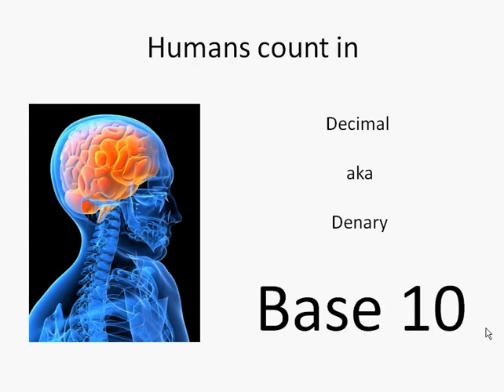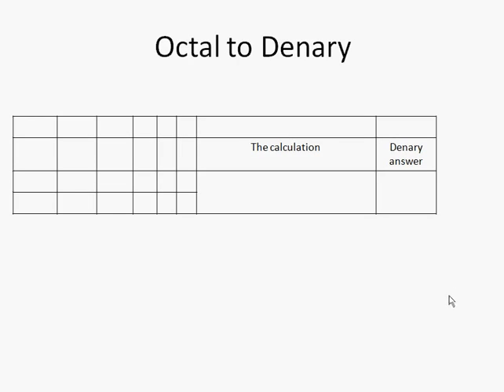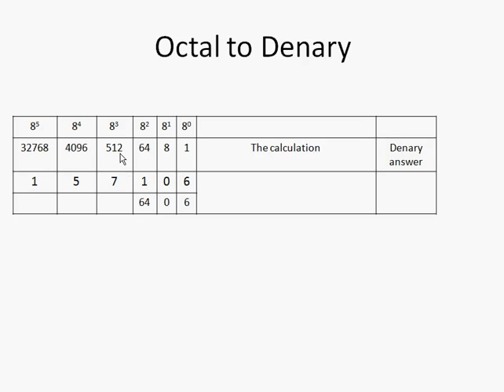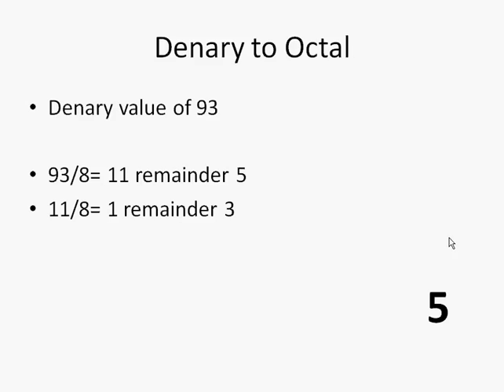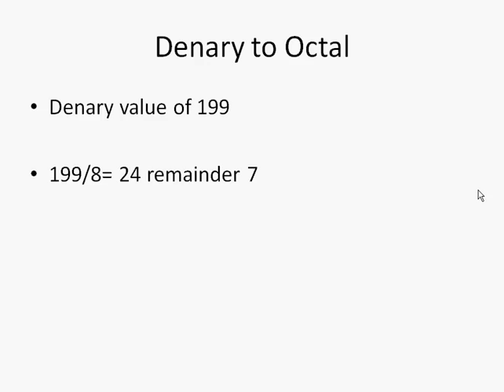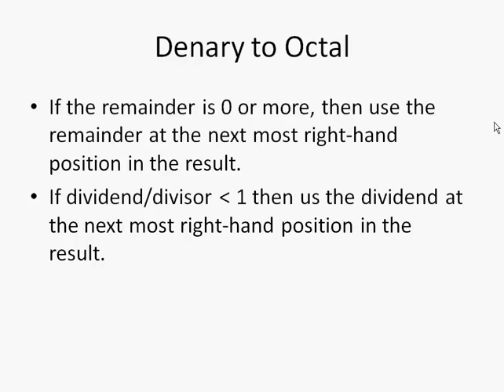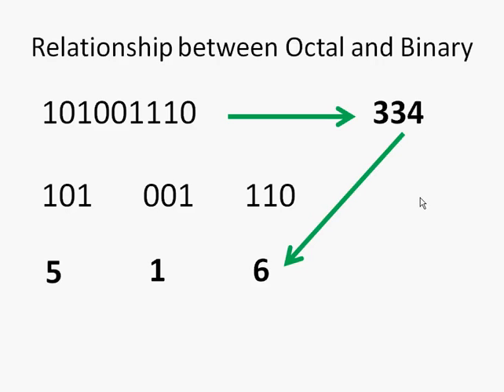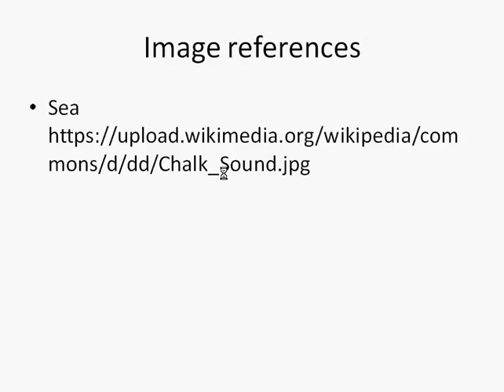021 Data Octal